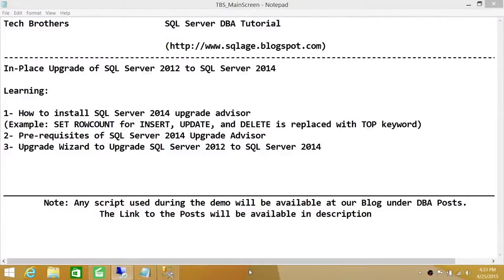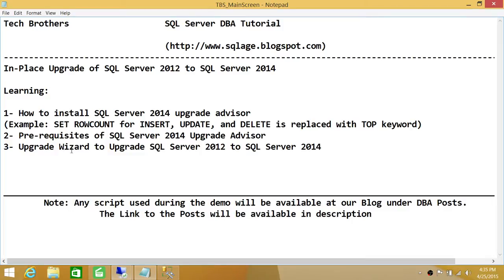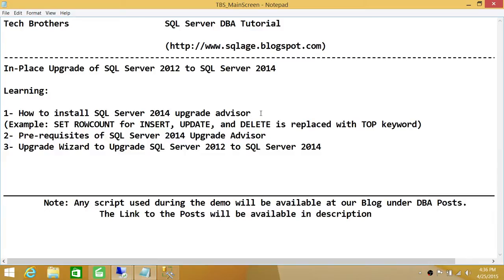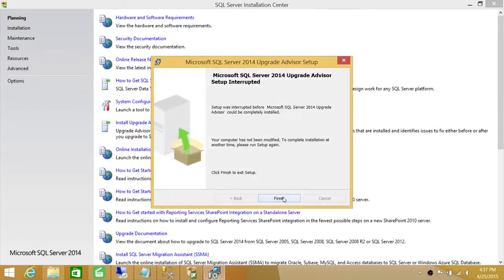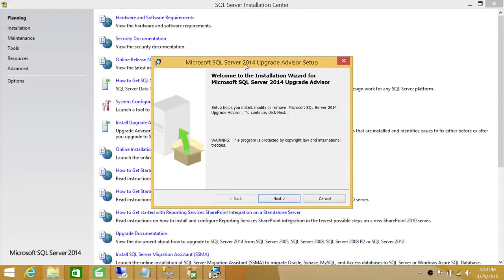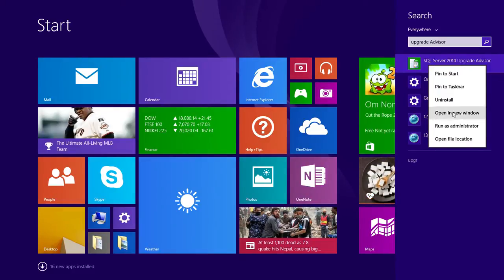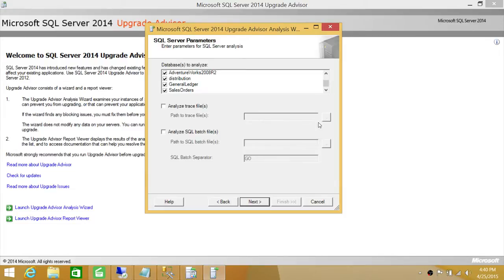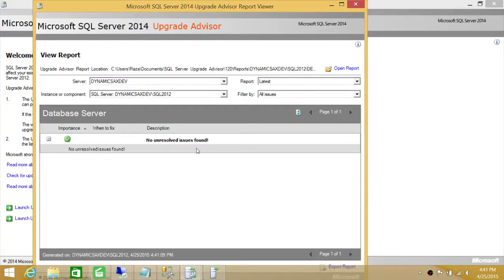SQL Server DBA Tutorial 149-In Place Upgrade of SQL Server 2012 to SQL Server 2014 Part1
In this video you will learn In-Place upgrade of SQL Server 2012 to SQL Server 2014, you will learn following in this demo,
1- How to install SQL Server 2014 upgrade advisor
2- How to install pre-requisites of SQL Server 2014 upgrade advisor
3- How to take care of Upgrade advisor error " Upgrade advisor missing pre-requisites ."
4- Best practices of In-place upgrade of SQL Server 2012
5- Rollback options in In-Place upgrade
6- How to run Upgrade Wizard of SQL Server 2014
7- How to view whether SQL Server 2012 is upgrade to SQL Server 2014 after Upgrade Wizard completes
8 - How to upgrade all management components from SQL Server 2012 to SQL Server 2014